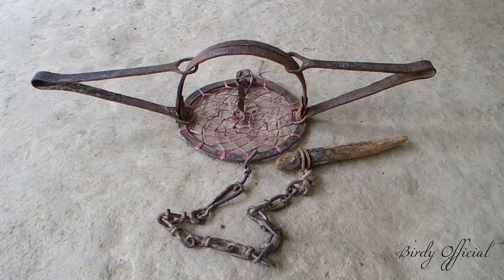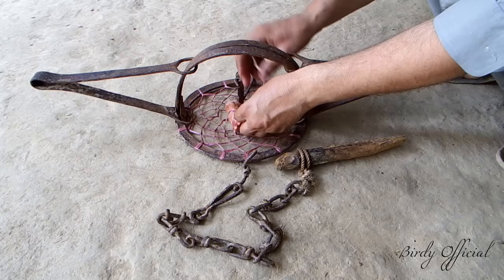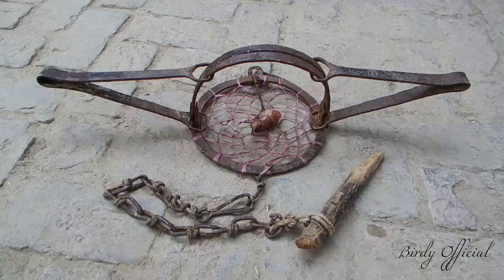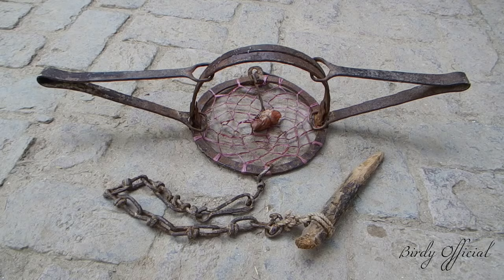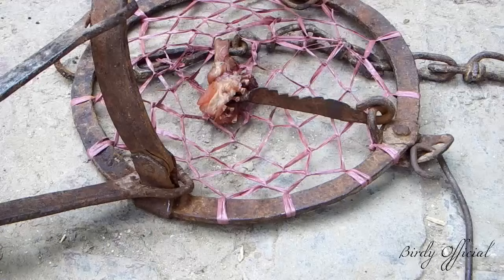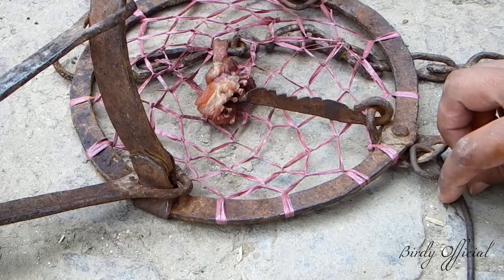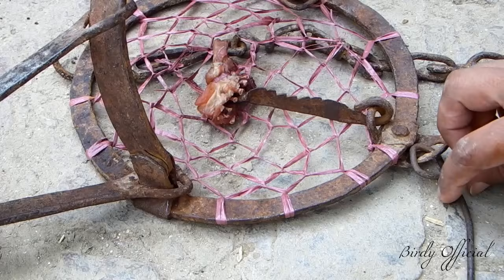Best Trap for Coyote - Setting a Coyote Trap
Today I am going to show you an antique leg-hold trap. this more than a century old trap was bought by my grandfather. This trap is primarily used to trap wolf, fox, coyote, bobcat and jackal etc.
The trap contains several major components including jaws which restrain the foot of a captured animal. The springs provide tension on the jaws and hold them shut. A trap pan, dog and net at the basement serve as the trigger mechanism. Wood stake and chain is used to keep the captured animal at the capture site. When an animal places its foot on the pan or net, it releases the dog and the jaws close.